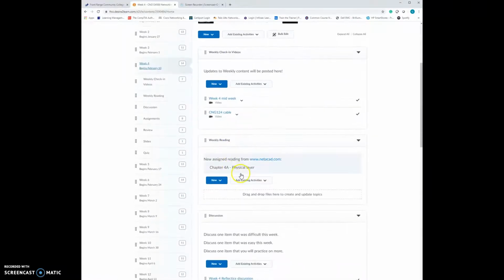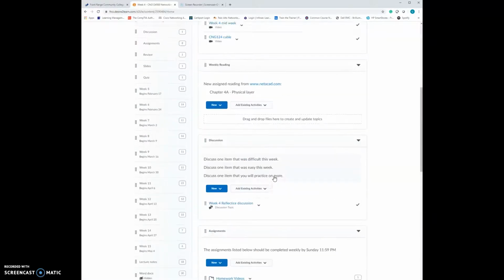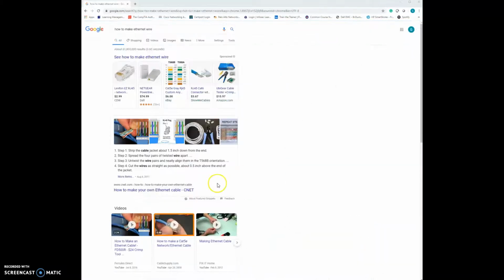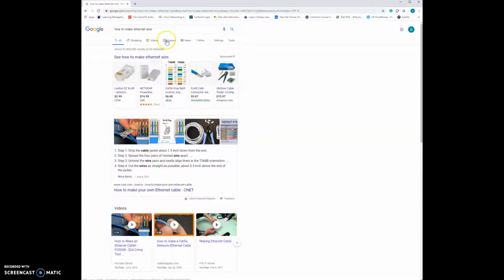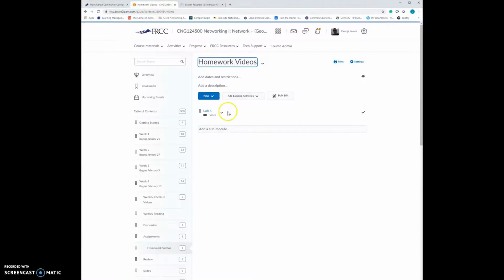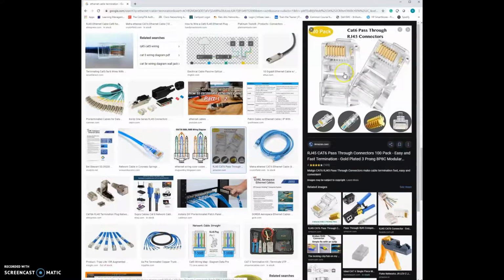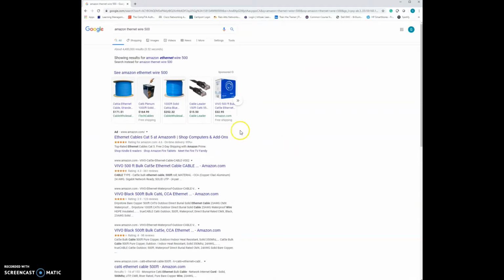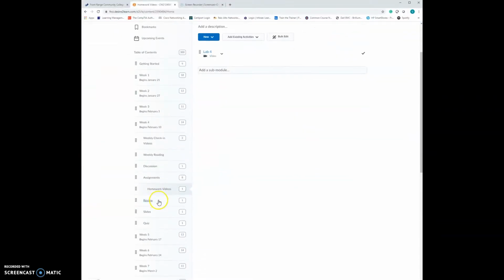cng 124 w